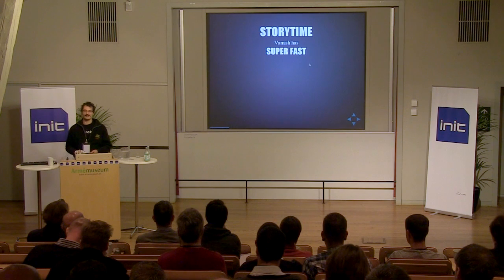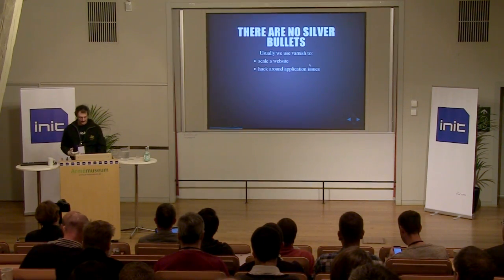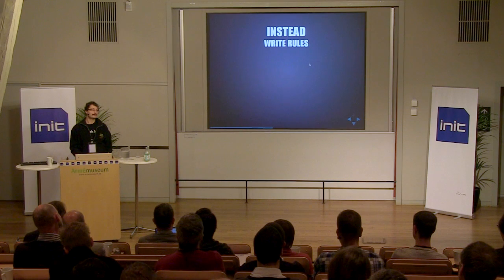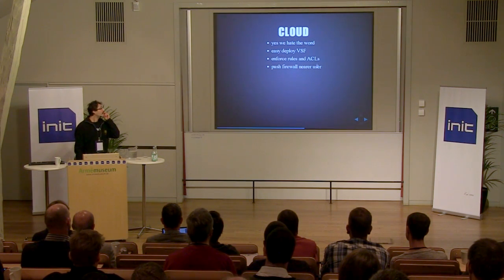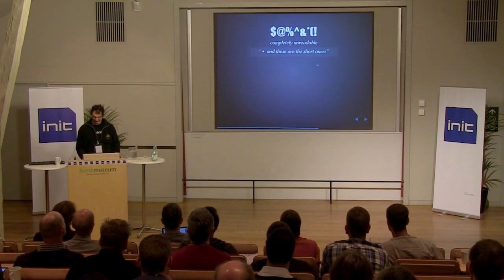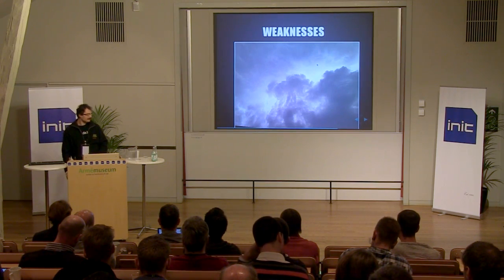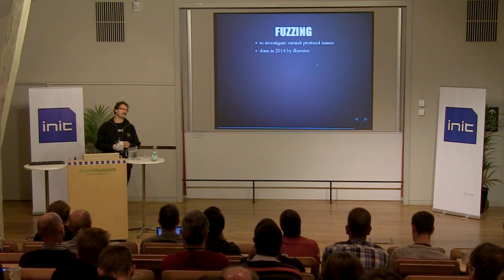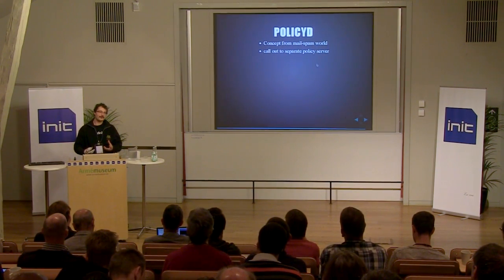Varnish Security Firewall - Kacper Wysocki, Redpill Linpro